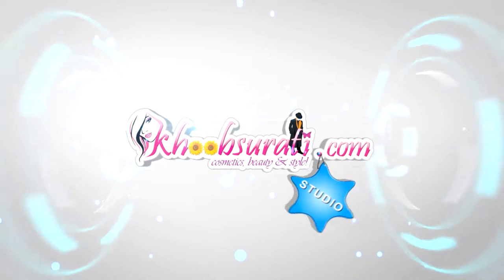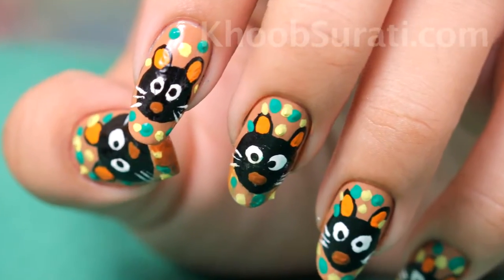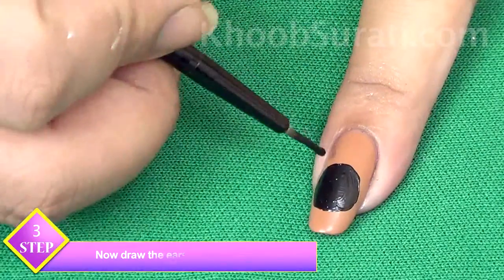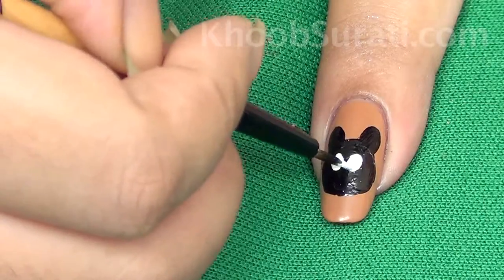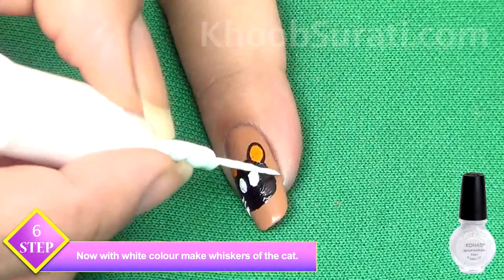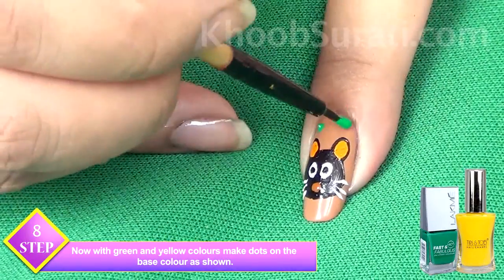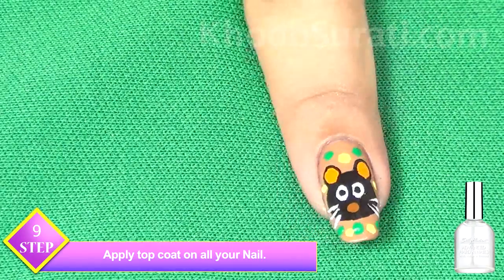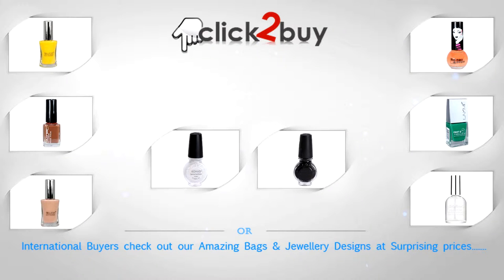Cat Face Nail Art Design - Do it Yourself | KhoobSurati.com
- Cat Face Nail Art Design Tutorial For Beginners!

Super easy and super cute nail art, a cat on your nails .well just go through this tutorial and I am sure like me you gonna love it for its cuteness!

• Lakme Absolute Fast and Fabulous One Stroke Nail Color Storm Green

Steps For Applying Cat Face Nail Art Design :-

STEP 1
Apply light brown base colour on all your nails. Let this dry.

STEP 2
Now we will start making the cat. For this take a brush and with black colour. draw a big circle on the nail and fill it.

STEP 3
Now draw two more dots on the top of this big black dot to show the ears.

STEP 4
Now with white colour make two dots on the big black dot. These will be the eyes of cat.

STEP 5
Fill the inner side of ears with yellow dots as shown.

STEP 6
Now with white colour make whiskers of the cat.

STEP 7
Make two small black dots on white dots for the eyes and with brown colour make the dot as shown this will be the  nose of the cat.

STEP 8
Now with green and yellow colours make dots all over the light brown base. This will add to the cuteness of this design.

STEP 9
After this dries up apply top coat to protect the design and also to add sheen.

STEP 10
Repeat the same design on all your nails for that final look.

You Can Also Download Our Nail Art Videos App: App